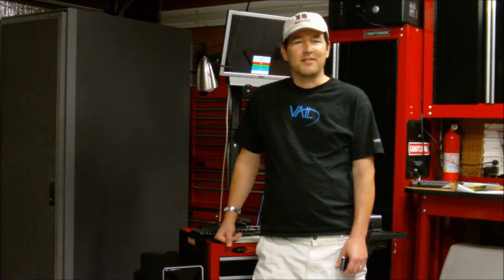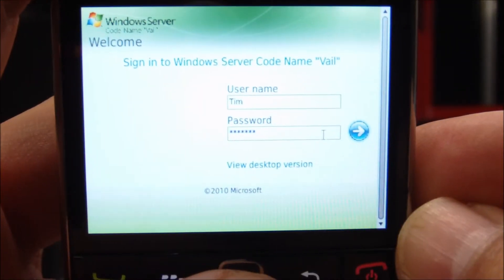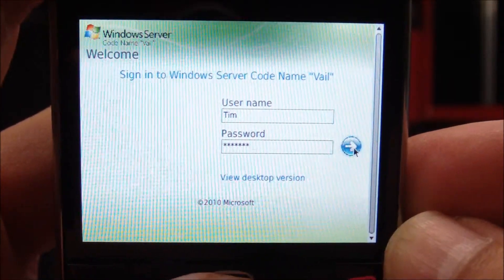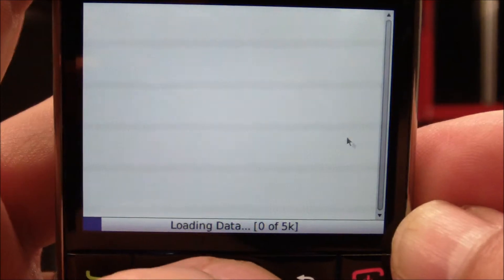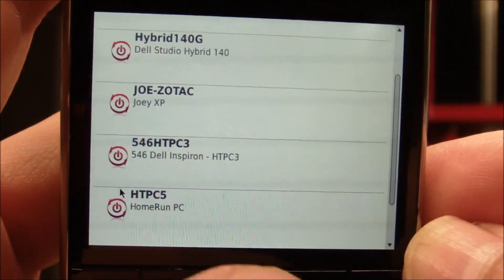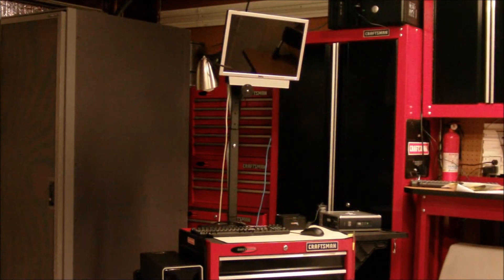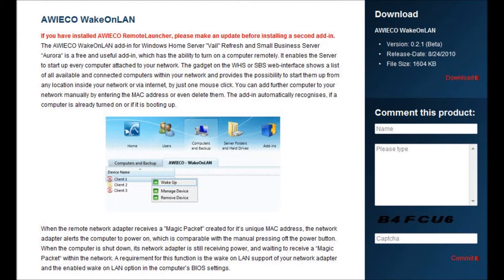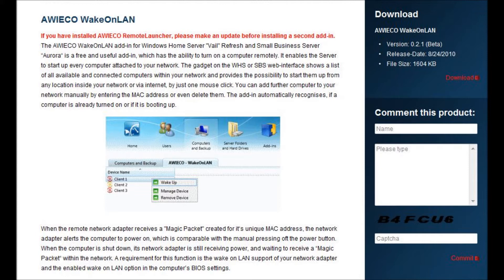Mobile Access - AWIECO WakeOnLAN Add-In for Windows Server code name Vail Beta Refresh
This video shows how to access the AWIECO WakeOnLAN Add-In for Windows Server code name Vail Beta Refresh over your mobile device. .